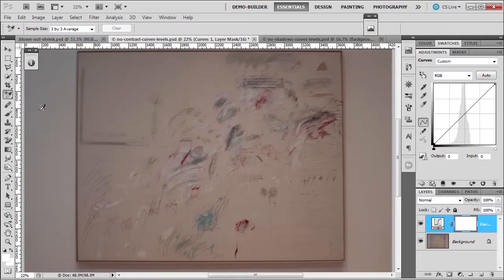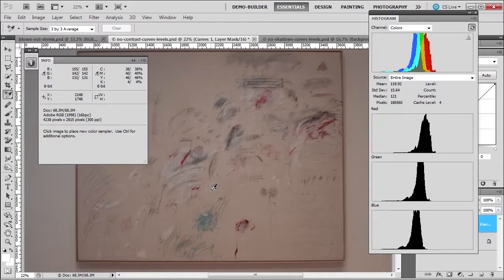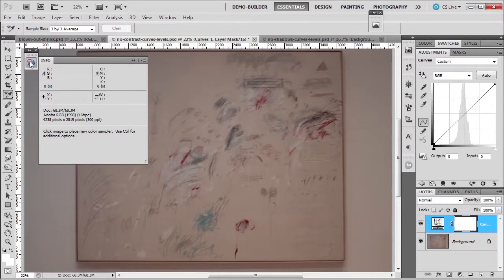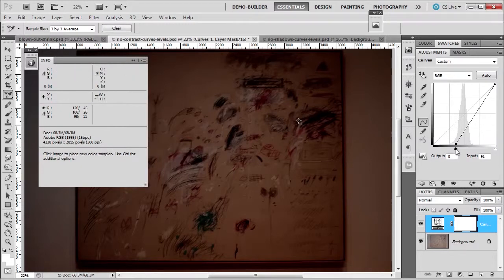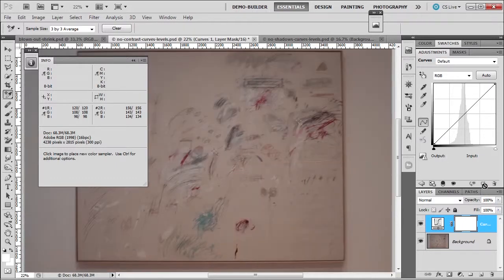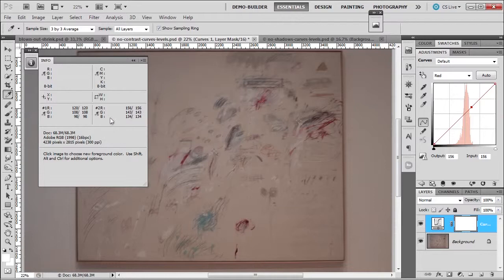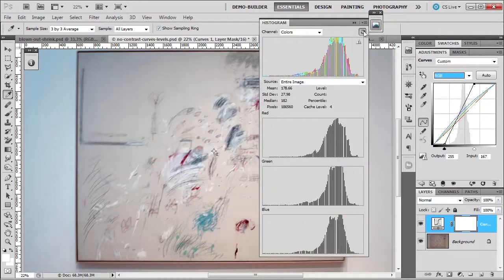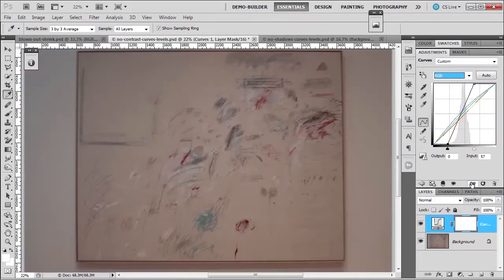Correcting photos using curves in Photoshop CS5 - part two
Learn how to apply curves to correct photos in Photoshop CS5. We use the info and histogram panels first to visualize and than correct with curves.